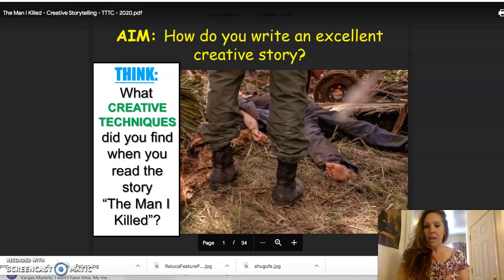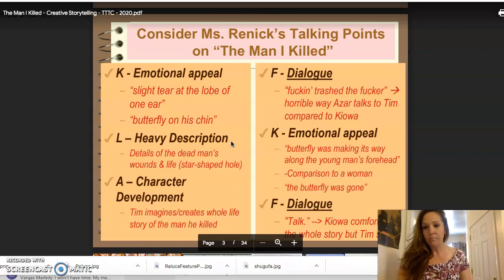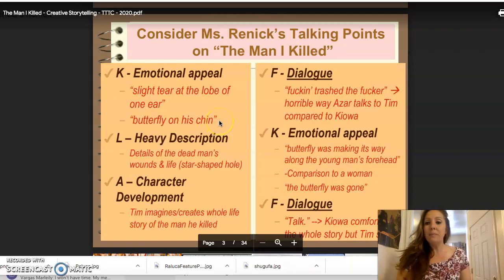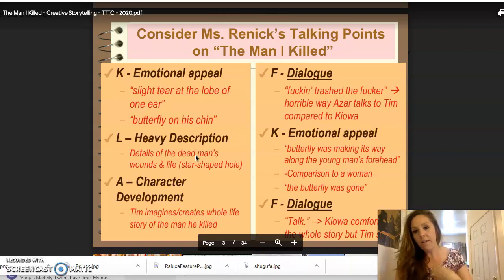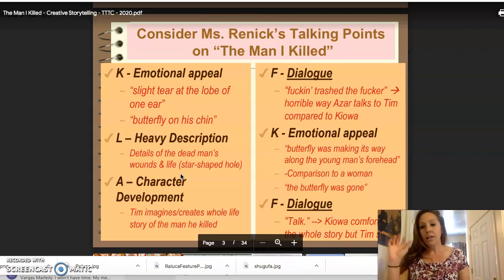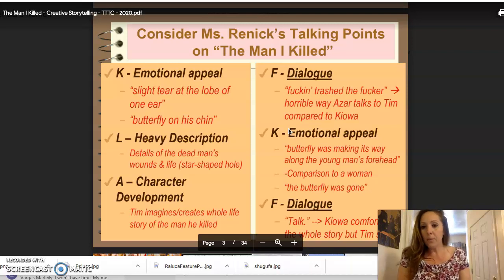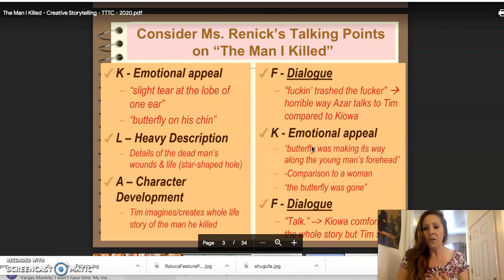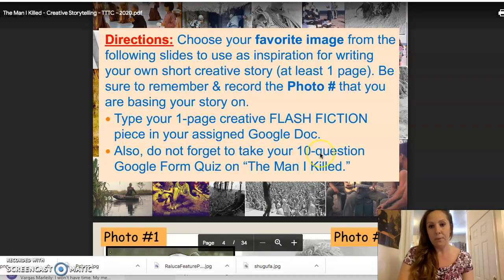Ms. Renick's Analysis of "The Man I Killed"